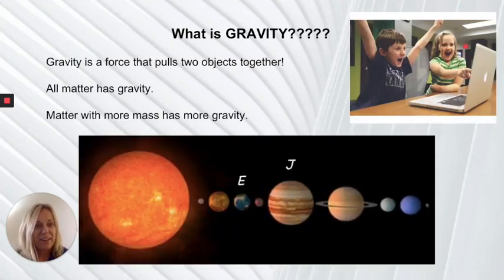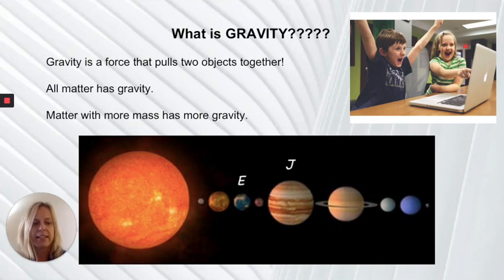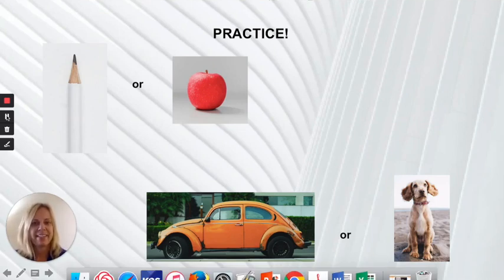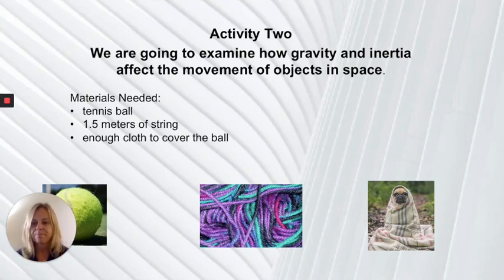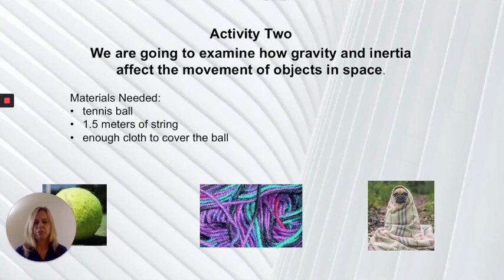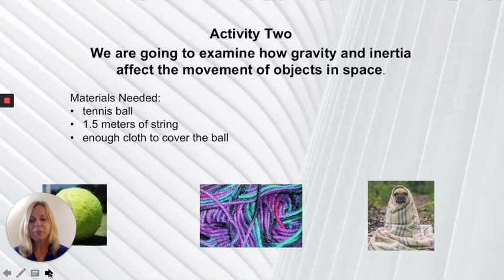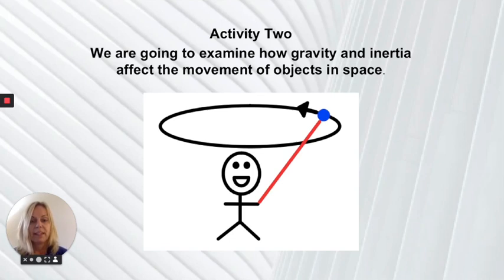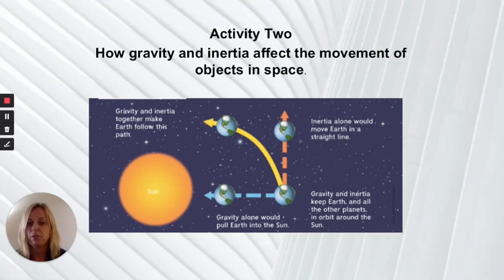KCS@home - Science - 5th - Activity 4